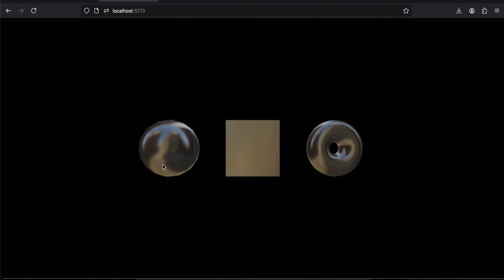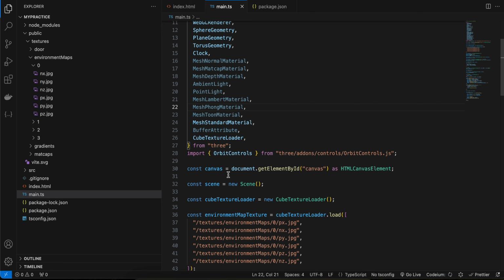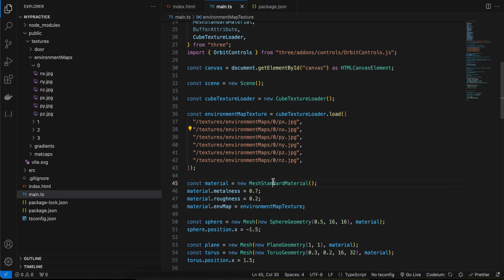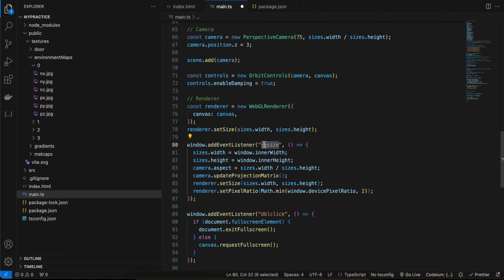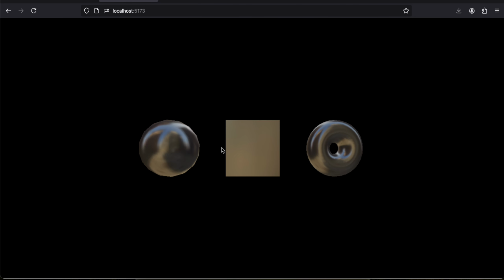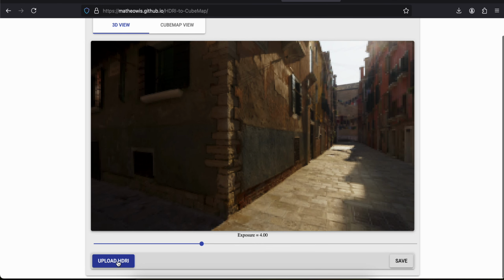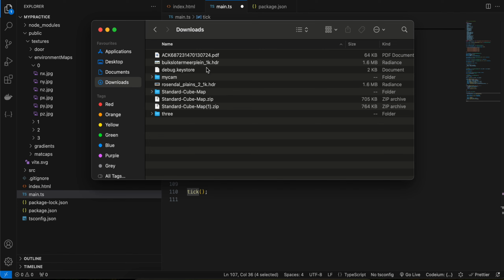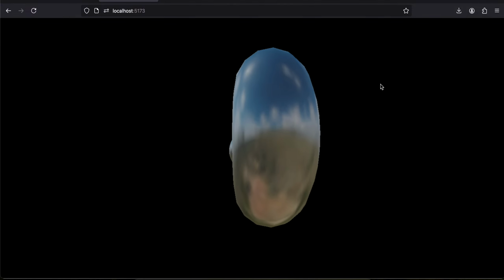How to generate Environement Texture from HDRI and use it in ThreejS with Environment mapenv